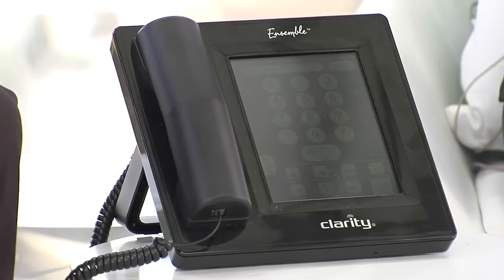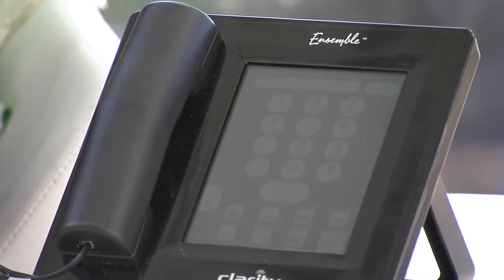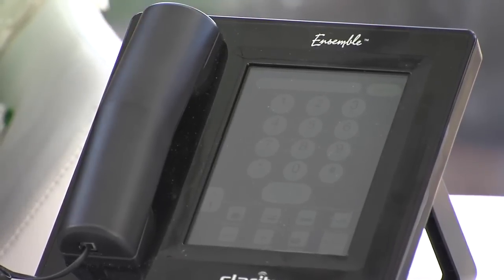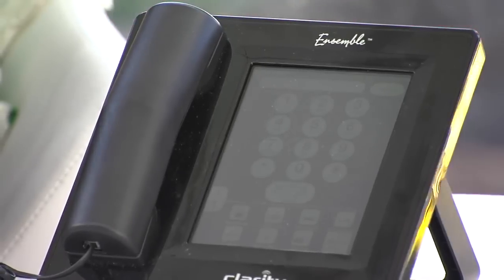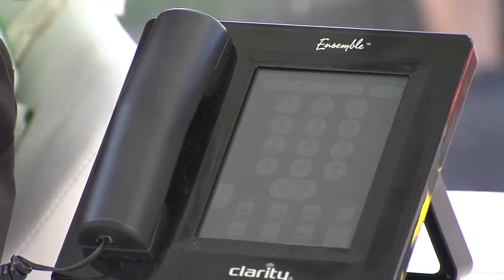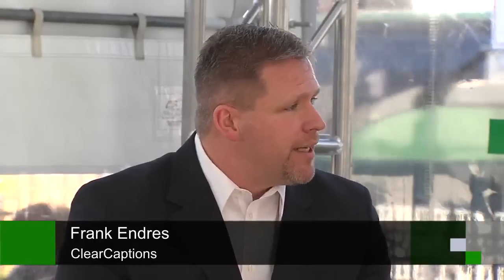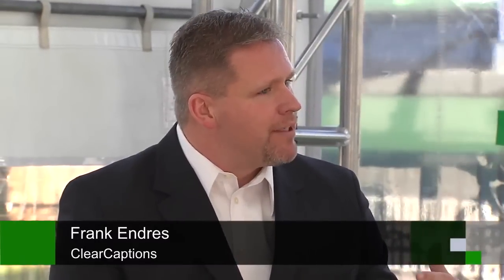Clarity's New Hearing Impaired Phone | TechCrunch At CES 2013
Colleen Taylor talks to Jamie van den Bergh, Vice President of Clarity and Frank Endres of ClearCaptions, onstage at CES 2013. Clarity, a division of Plantronics dedicated to making communication devices with amplified audio for those with impaired hearing, has teamed up with ClearCaptions, which provides text transcription captioning services for phone calls, to create the Ensemble.